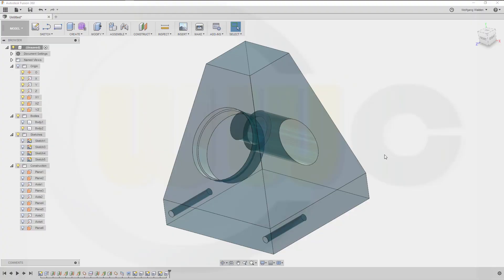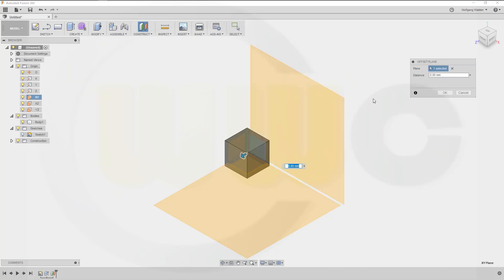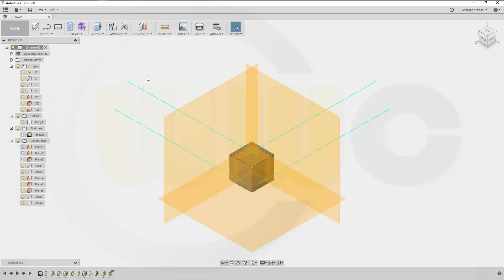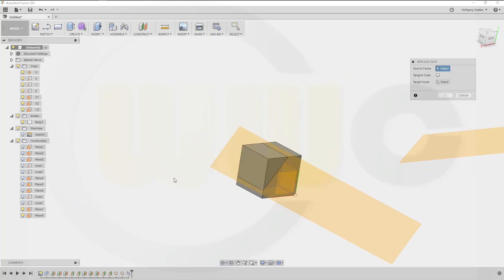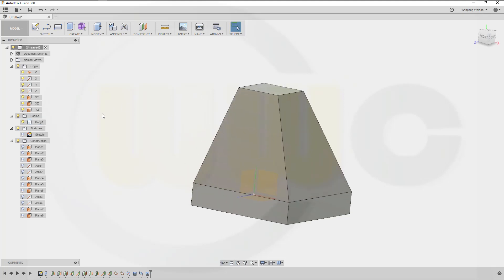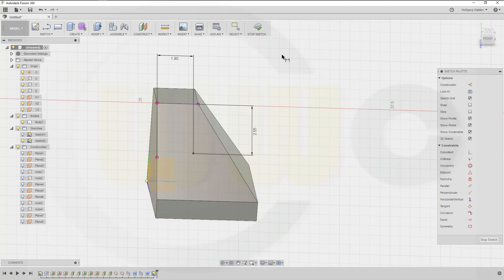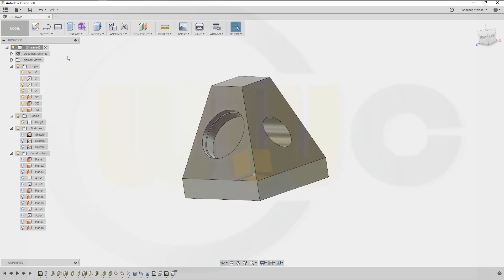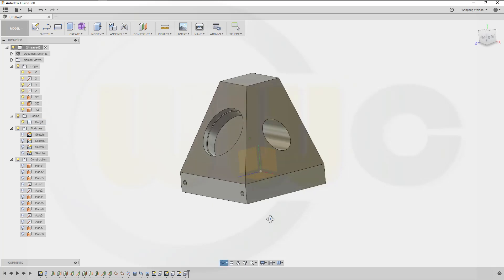6.4 Bearing Block - Lagerbock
Nice little exercise to show you some useful things, which you should know.